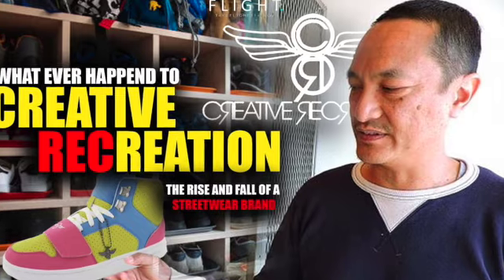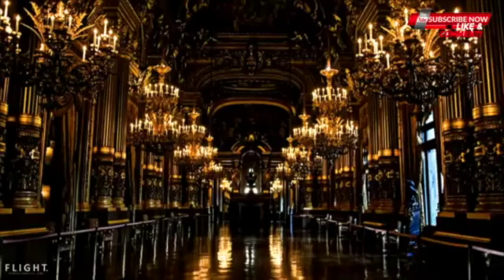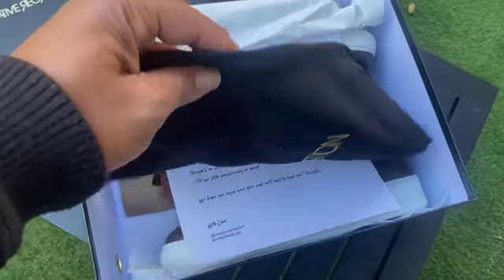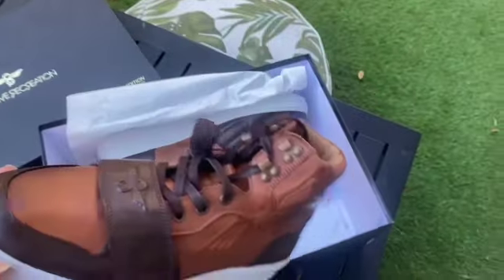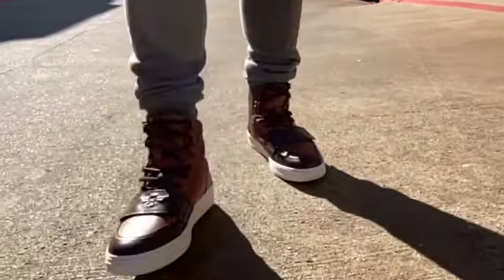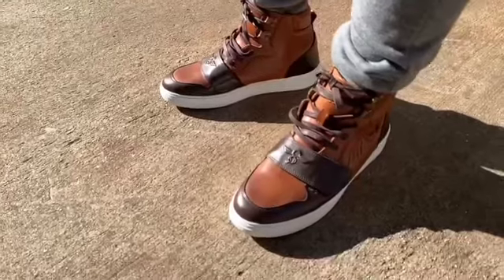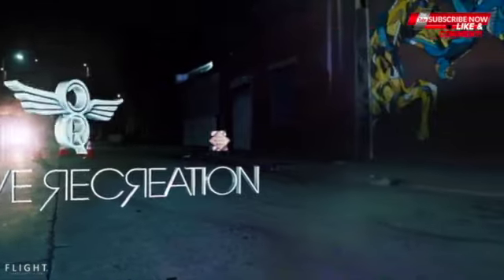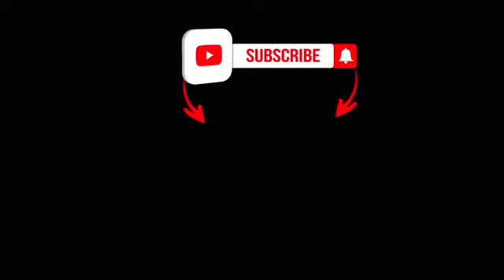Creative Recreation Sent Me A Pair Of Sneakers To Review Let's Unbox Them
So A few weeks ago, I did a video on the rise and fall of Creative Recreation. In the video I discussed how they managed to rise to the top of a highly competitive sneaker industry and become major players in the early to mid 2000s

You should really go check out that video, very informative. But after doing the video, to my surprise I was contacted by the guys at Creative recreation and informed that they wanted to send me a pair of their most current projects, so that I can report on what they have been up to lately under new management

First off, I'm honored that they reached out to me, considering that we're still a small, but growing (like and subscribe by the way) channel and decided to do a video on the unboxing of said sneakers
So with that being said, lets get it

If you liked this video then you should check out the others in our Rise and Fall Of A Streetwear Brand Series: